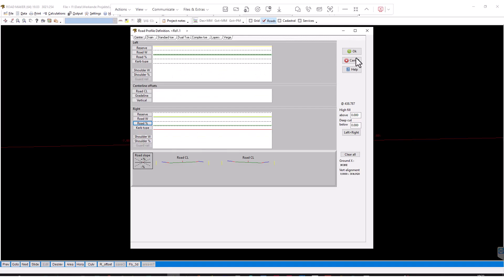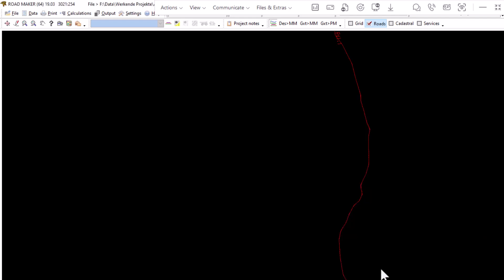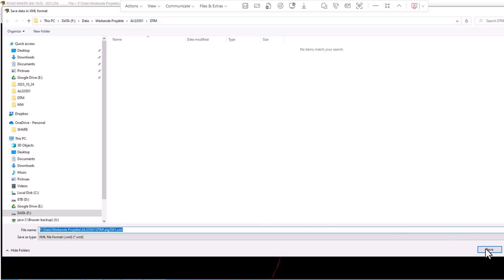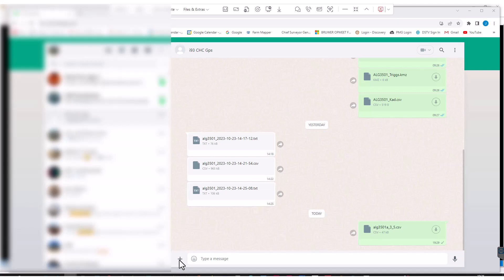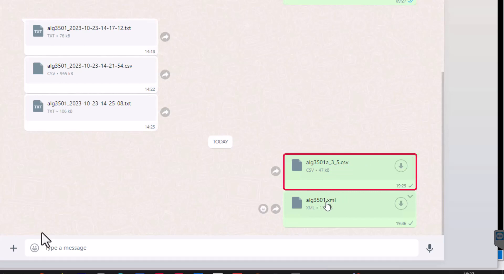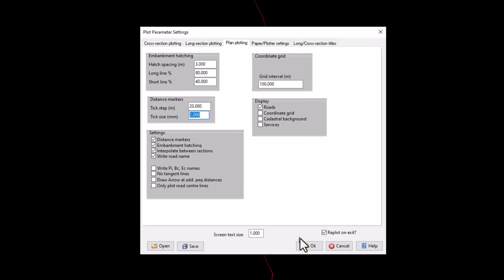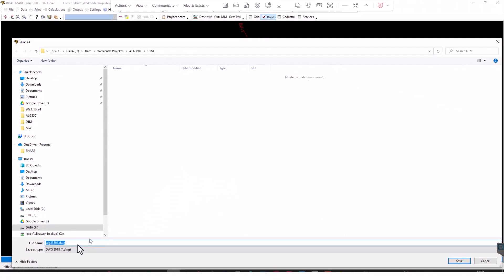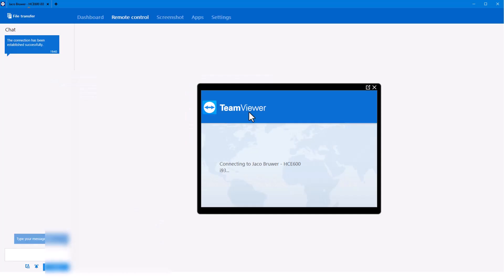How To Export XML of a road design from Road Maker - Part 1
In this video we show that you can create a road design in Road Maker and export the LandXML of the design which will then contain the road vertical alignment, horizontal alignment and the top of the road profile. Although we used a simple road surface profile in this video, the profile can be a complex profile with many segments and slopes. The resulting xml file can then be imported into your GPS/Total station software. We use Landstar from CHCNAV because it is the best software to stake out any road design with an intuitive and easy interface that can manage complex design scenarios with ease.